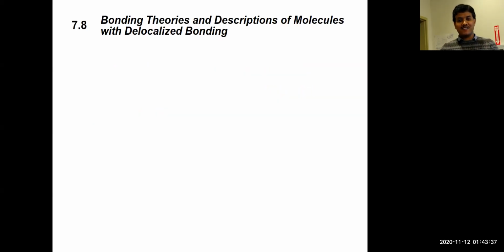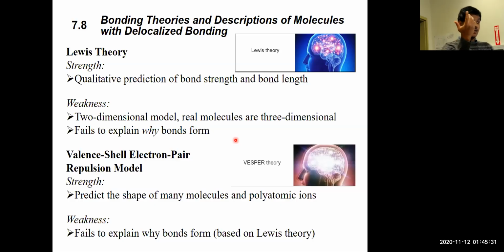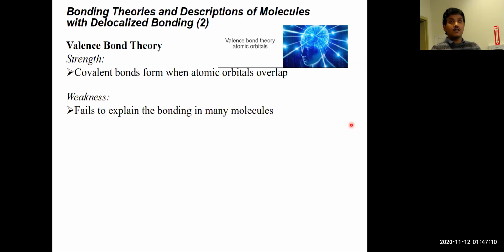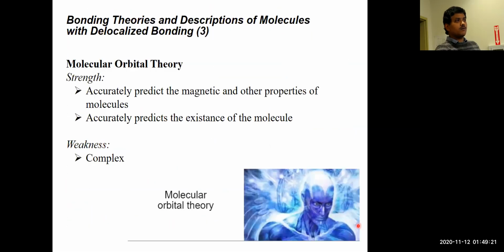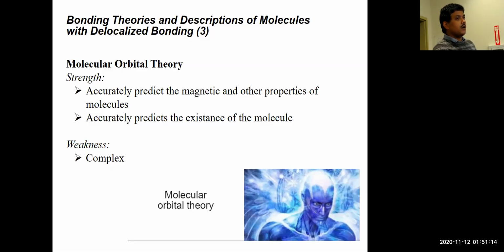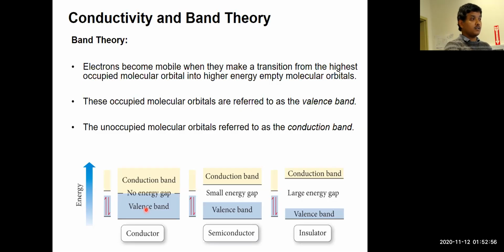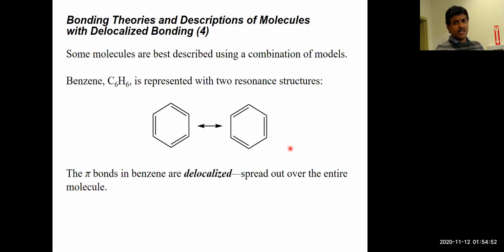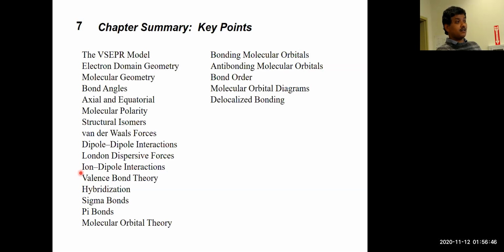Chapter 7.8 | Bonding Theories and Delocalized Bonding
Welcome to the grand finale of Chapter 7! In this concluding module, we unify our structural bonding models by exploring the nature of delocalized electron systems. Dr. Kunapareddy bridges the gap between static Lewis structures and the complex, delocalized reality of resonance networks. We examine how systems such as the carbonate ion (CO_3^{2-}) and benzene (C_6H_6) cannot be accurately described by a single, static bonding diagram. Instead, we use a hybrid approach that combines valence bond theory with molecular orbital principles to visualize how pi-electrons spread their density across the entire molecular skeleton. This "delocalization" is exactly what confers stability to aromatic rings and governs the reactivity of conjugated organic systems. We wrap up by reviewing the full Chapter 7 hierarchy—from VSEPR shapes to MO theory diagrams—to ensure you are fully prepared for your upcoming exams.

📌 Section 7.8 Lecture Chapter Guide & Review Timestamps:
0:00 Welcome to Section 8: The Conclusion of Chapter 7
0:55 Bridging the Gap: Why Lewis Drawings Fail to Capture Delocalization
2:40 Reviewing Resonance Concepts: Visualizing Multiple valid Lewis Layouts
4:15 The Hybrid Model: Blending Valence Bond Theory with Molecular Orbital Principles
6:30 Delocalized Cloud Mechanics: Why Pi Electrons Spread Across the Entire Backbone
8:55 Case Study 1: Analyzing the Carbonate Ion (CO_3^{2-}) Resonance Network
11:20 Case Study 2: The Aromatic Stability of the Benzene (C_6H_6) Ring
13:10 Final Chapter Retrospective: Connecting VSEPR, IMFs, Hybridization, and MO Theory
14:15 Closing Motivation: Encouragement for Studying the "Beauty in Chemistry"